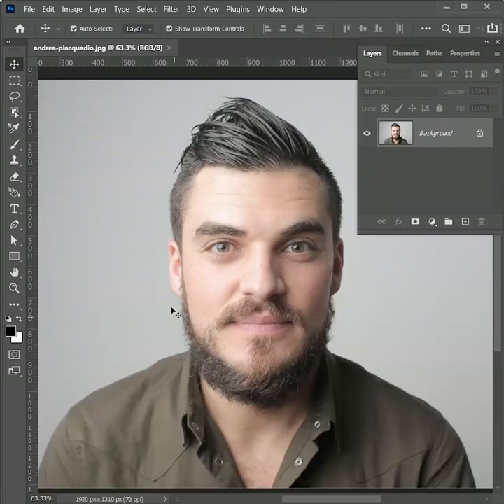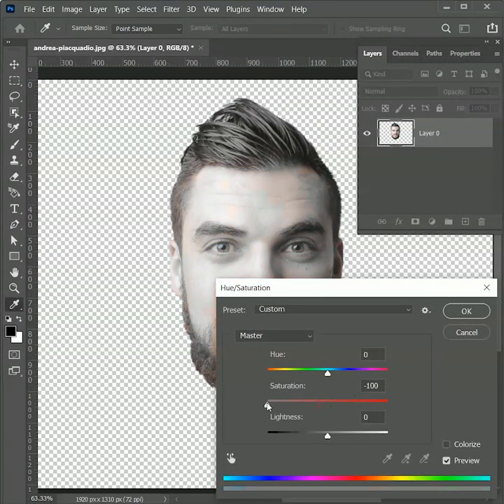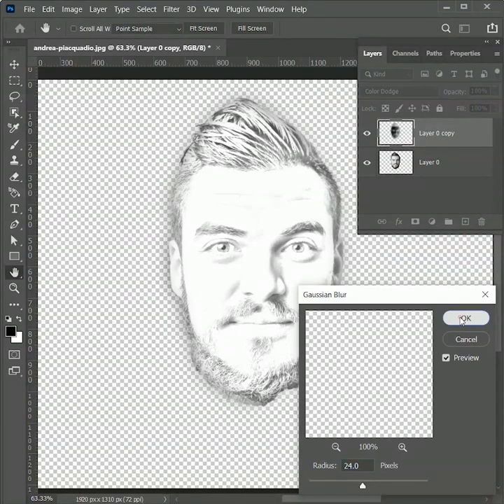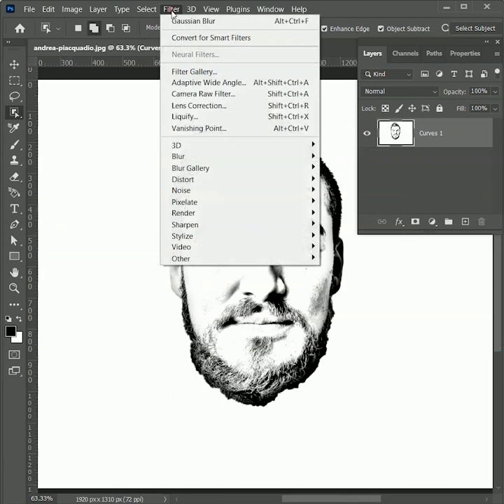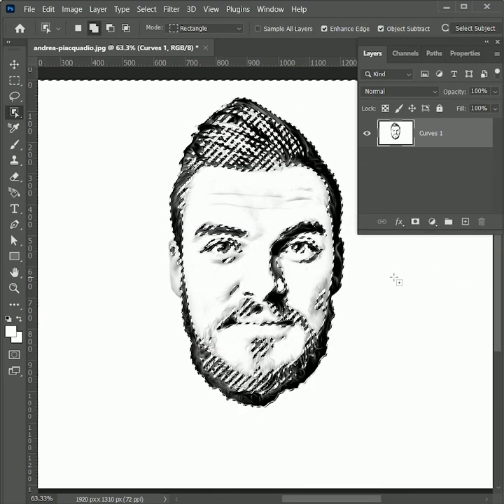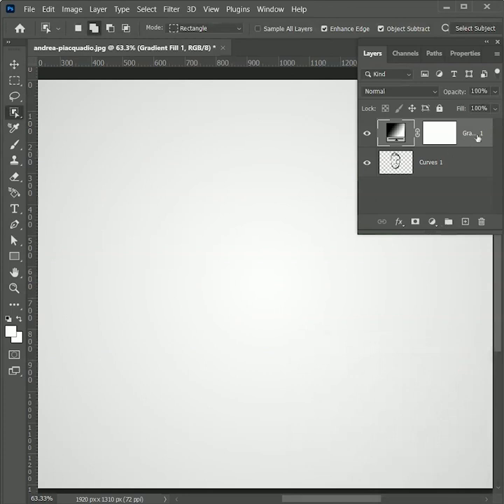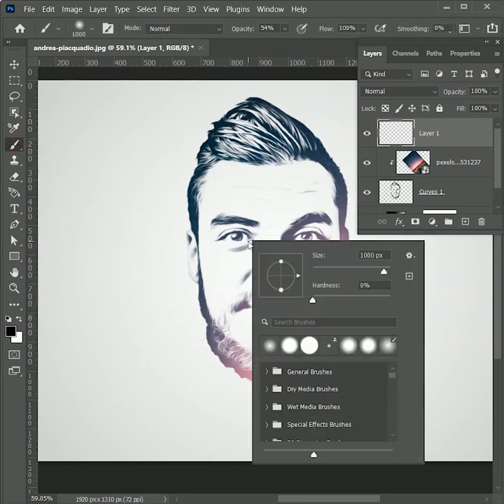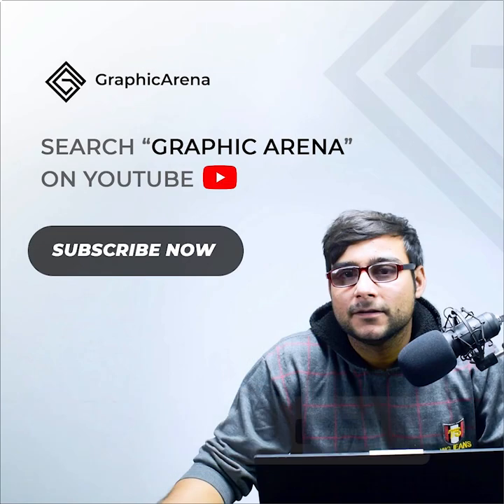Face Art In Photoshop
Face logo art in photoshop

Image credits
Man image